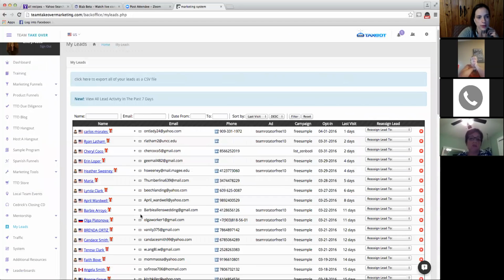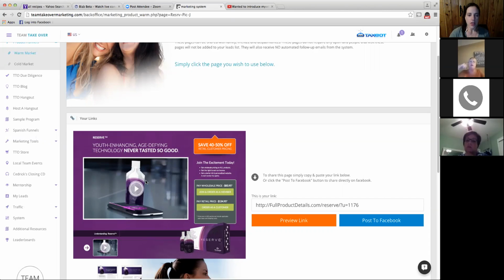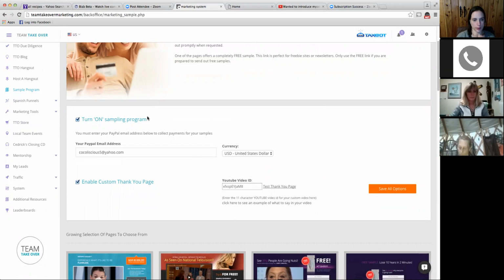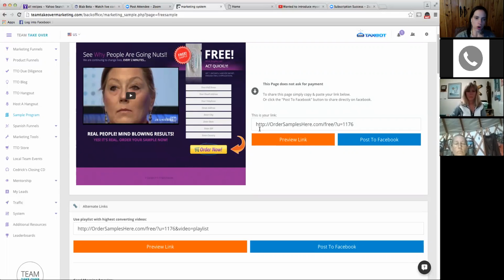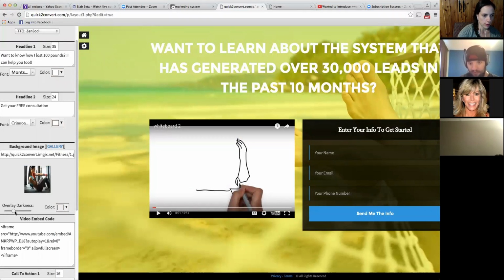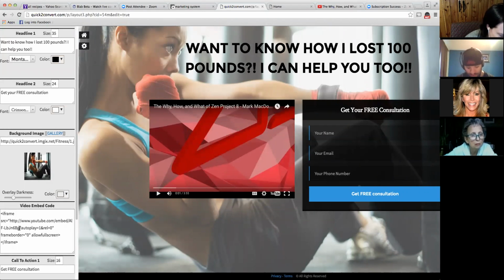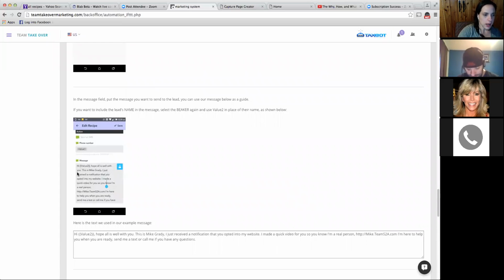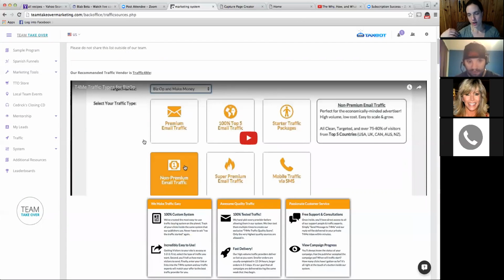TTO Marketing System Training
When you have the best marketing system on the planet and couple it with the fastest growing network marketing company Jeunesse Global it gives you the fastest growing team inside of Jeunesse, TTO!!